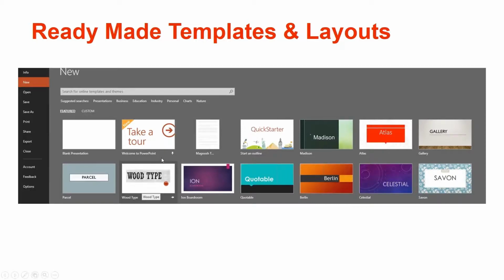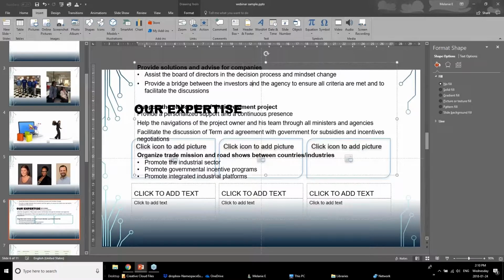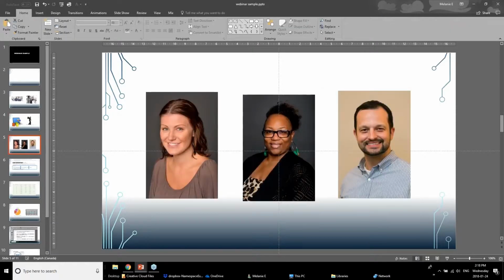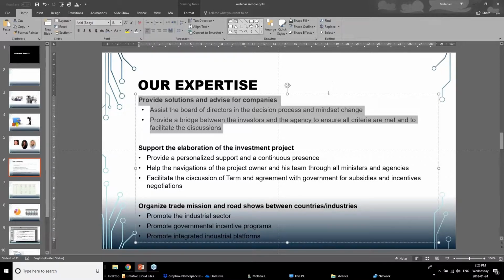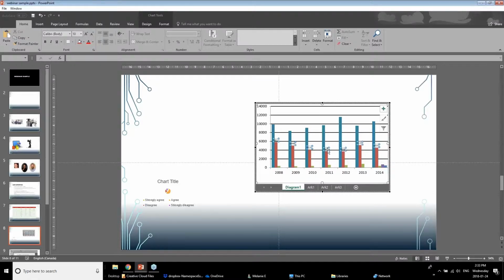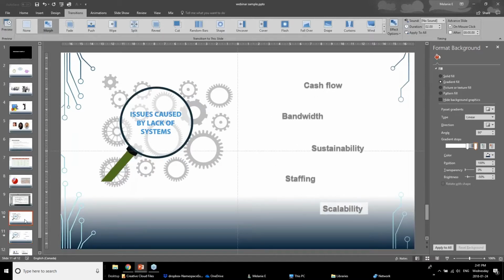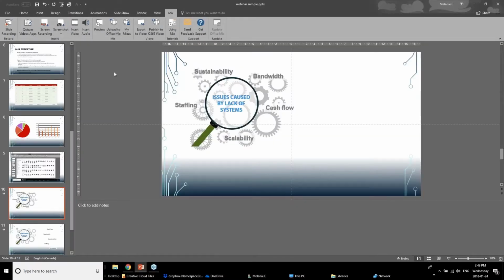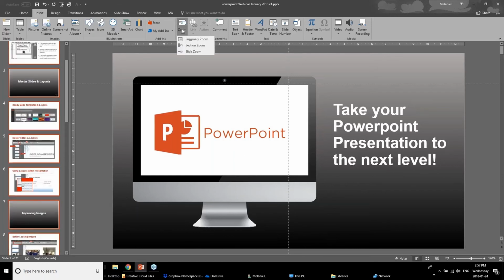Powerpoint Presentations | Cyber Solutions